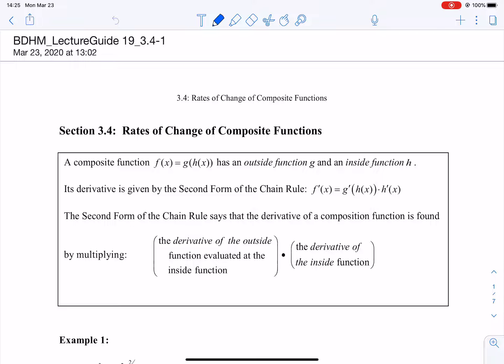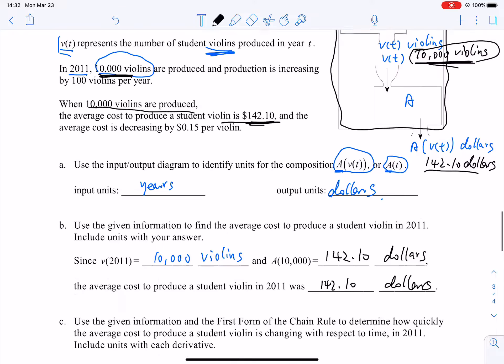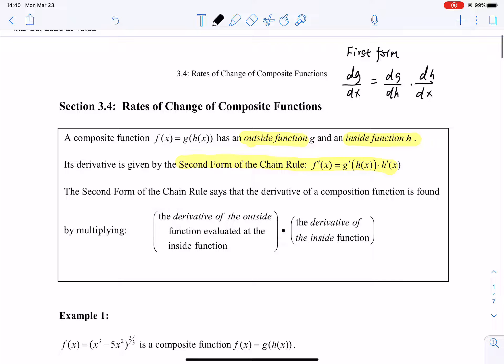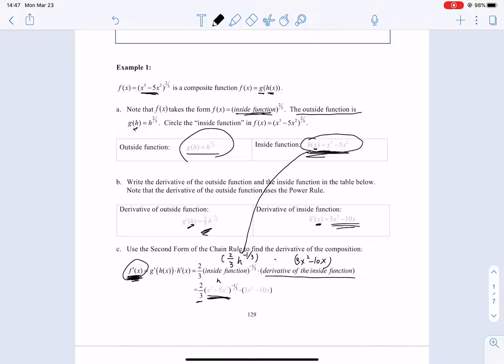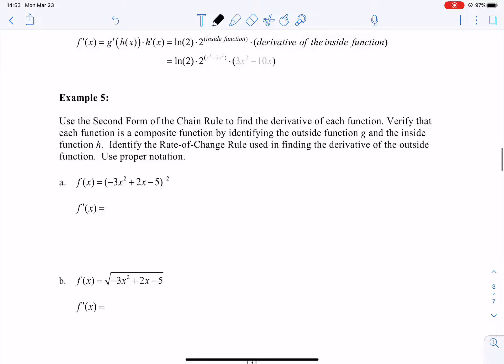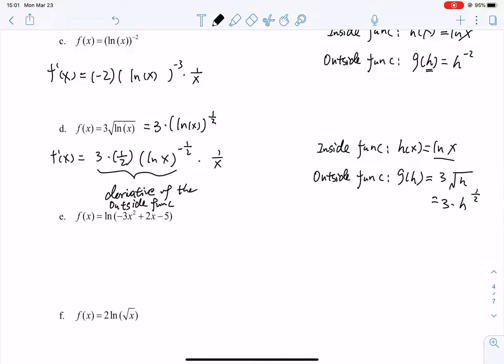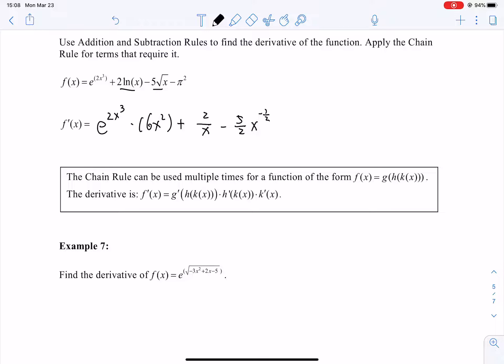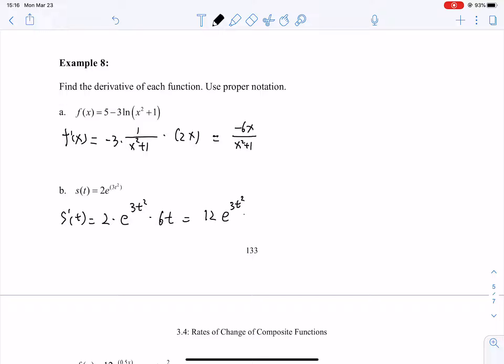Section 3.4 Rates of Change of Composite Functions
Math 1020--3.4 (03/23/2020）